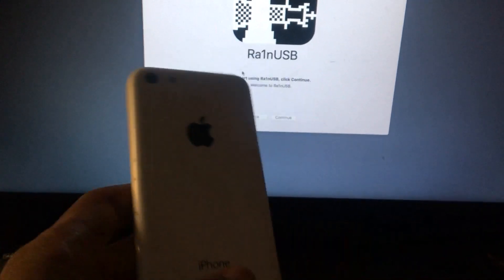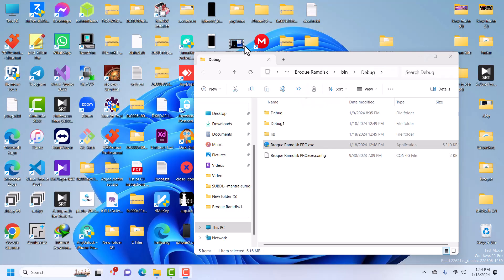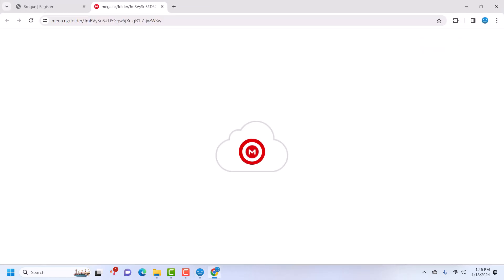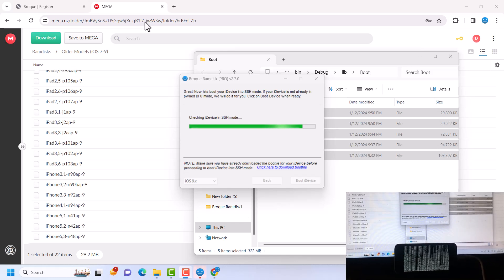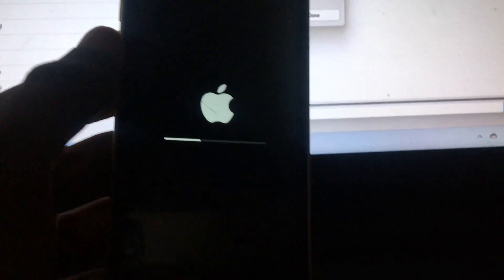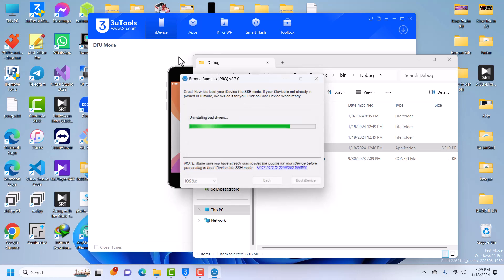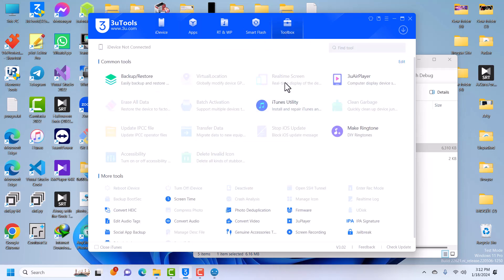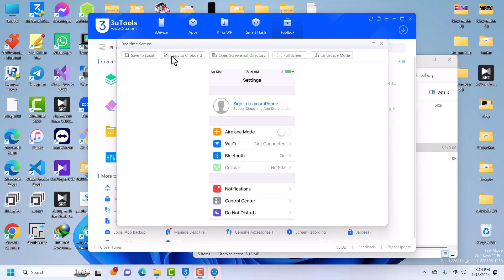😍😍❤️Free | How to Bypass Passcode/Disabled on older iPhone/iPad/iPod models | Broque Ramdisk PRO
Hello guys, in this tutorial, I will show you how to bypass passcode on older iPhone models such as 4, 4s, 5, 5c and other iPads